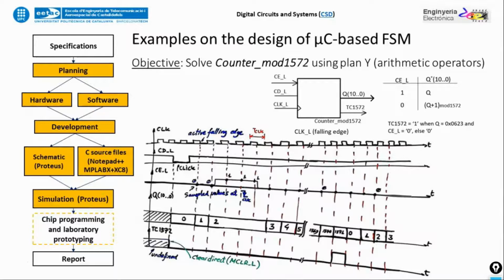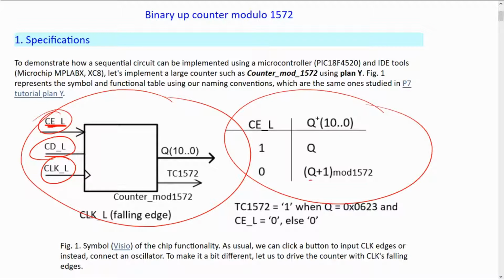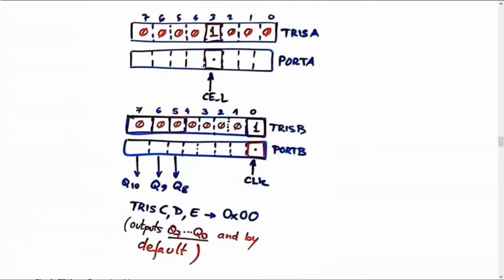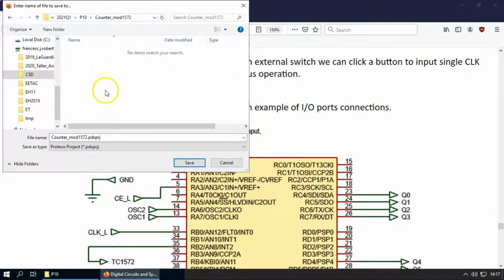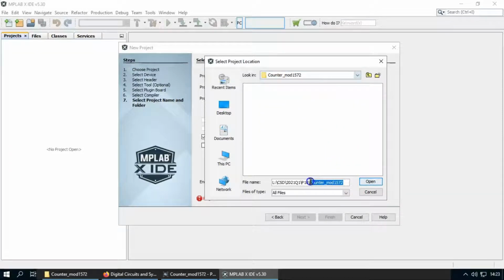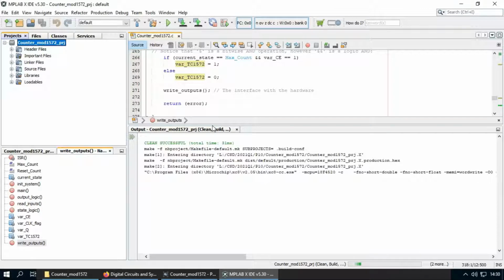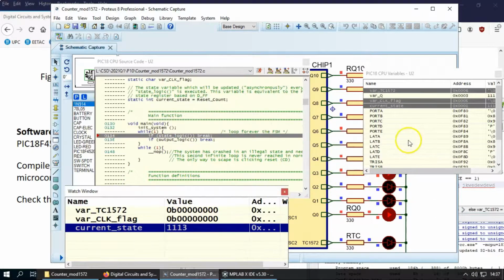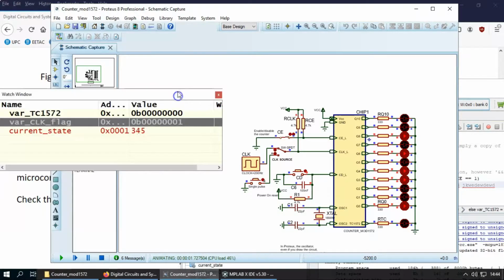P10: Microcontroller adaptation of FSM. Binary counter module 1572, plan Y, arithmetic operators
Digital Circuits and Systems (CSD) video recording explaining the main aspects of the key idea of programming in C a FSM inherited from hardware design in chapter 2.

The plan includes:
- Counter’s state diagram, circuit schematic, hardware-software diagram, interrupt logic, main-loop, interrupt service routine, state logic truth table and behavioural flowchart, output logic truth table and behavioural flowchart, RAM variables.

Development and testing includes:
- Proteus circuit’s capture, buttons, switches, oscillator, MCLR_L, output LED, microcontroller PIC18F4520. Software COF and HEX files, simulation running, watch variables, source code execution step by step, etc.

Some questions for discussion:
- Level sensitive signals to be polled/read
- Edge sensitive signals to be detected using interrupts to the main program
- FSM implementation of output_logic (CC2) and next_state logic (CC1)
- Use of RAM memory variables. Why current_state is type “int” instead of “char”?
- Microcontroller oscillator (OSC) and external CLK signal to drive applications.
- How fast is the main loop execution?
- How the main program is interrupted? What is the purpose of allowing interruptions?
- What is the difference between the internal microcontroller hardware flag INT0IF and our software flag variable var_CLK_flag?